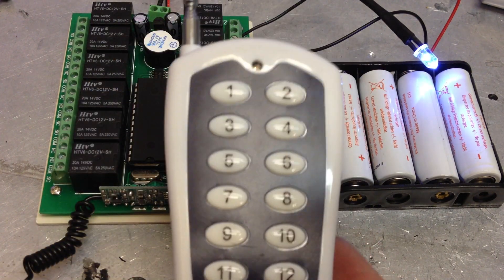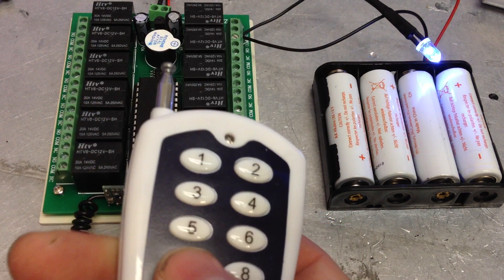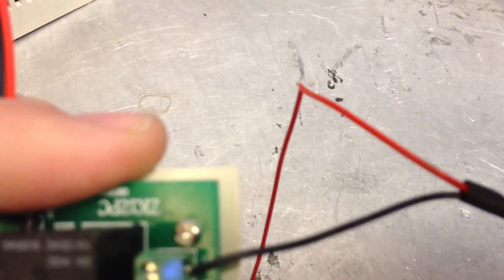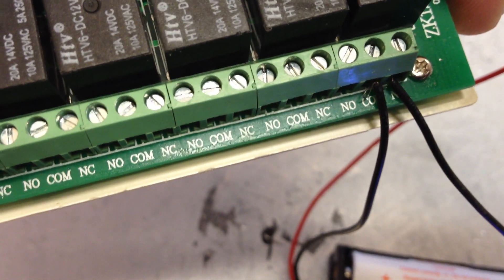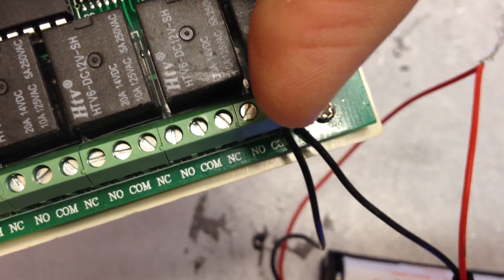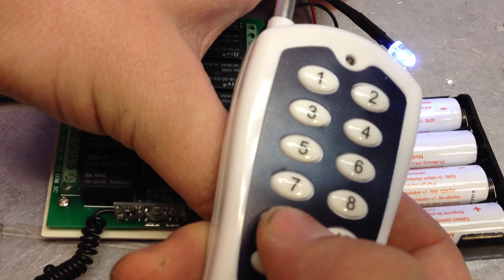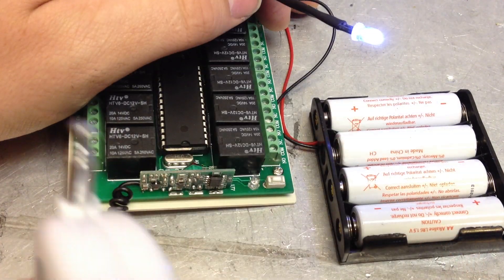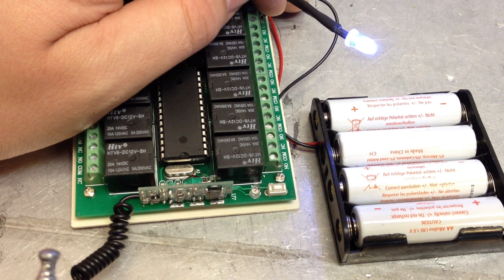12CH RF wireless remote control switch Receiver Transmitter Momentary toggle 12v